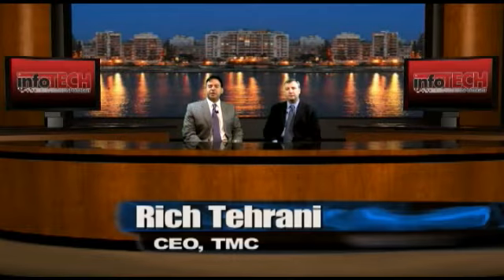Interview with Hewlett-Packard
TMC’s Rich Tehrani speaks with Doug Oathout, VP Converged Infrastructure, Hewlett-Packard - Nov 10, 2010